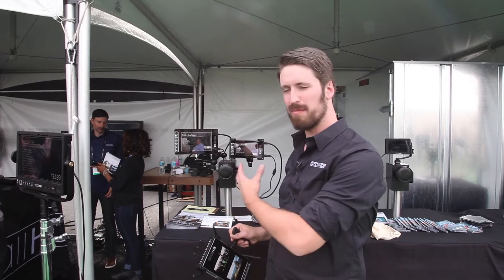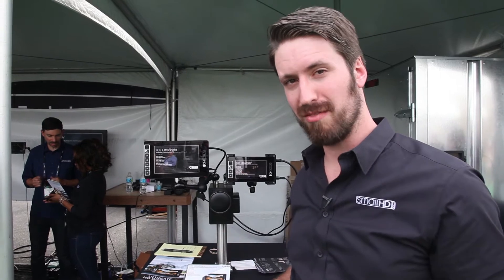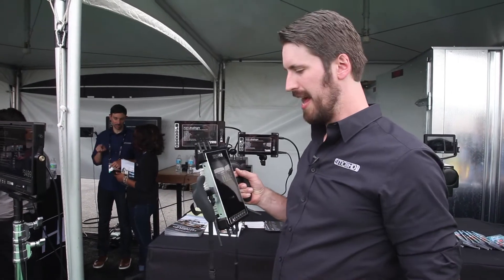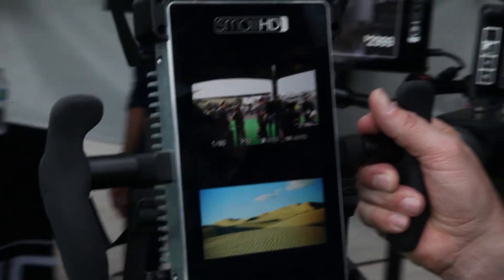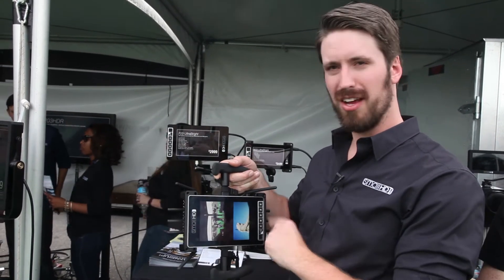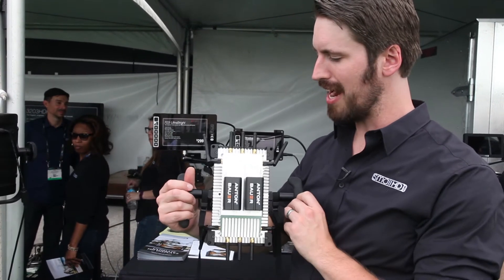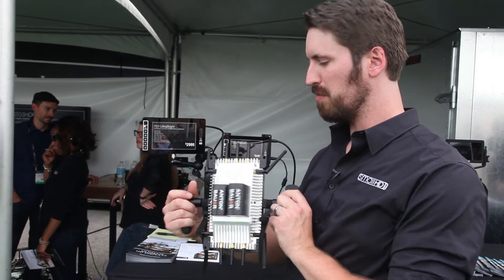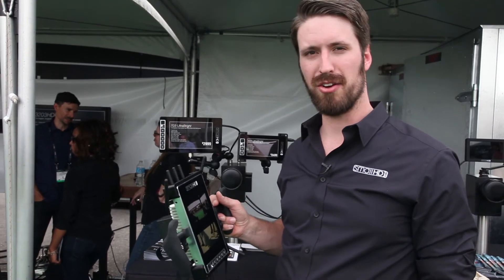NAB 2017 - SmallHD (Directors Monitor)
Prototype dual signal directors monitor with integrated Teradek